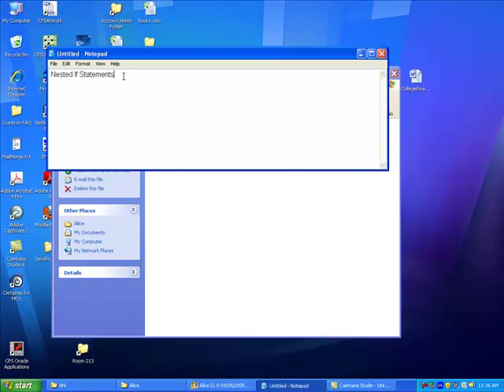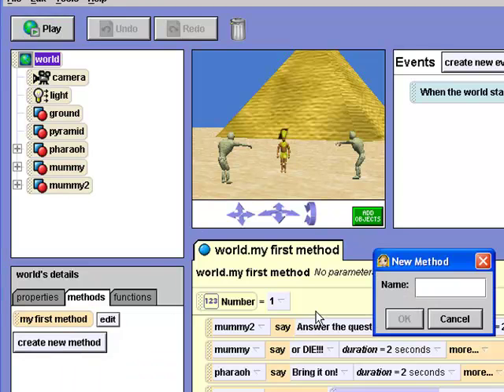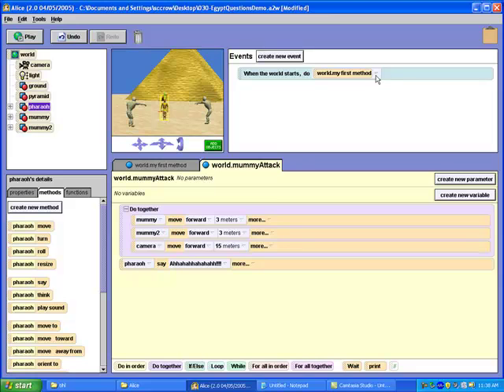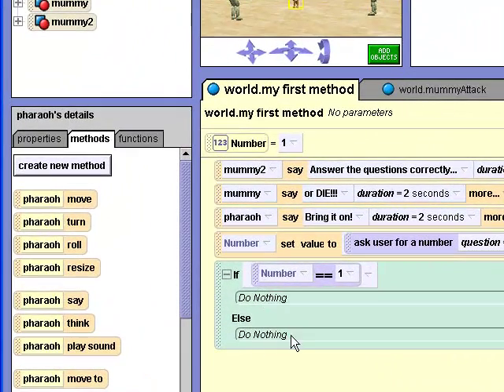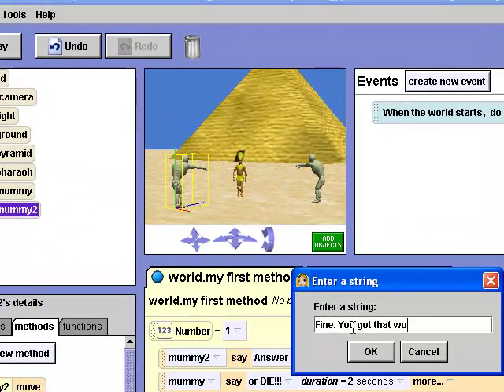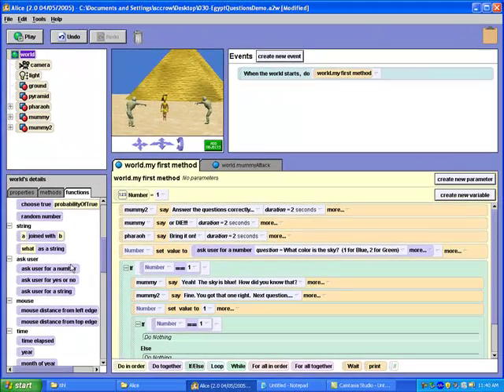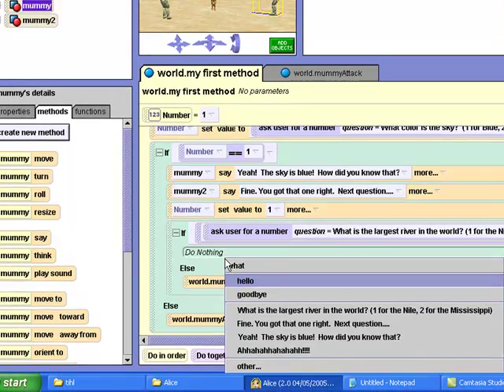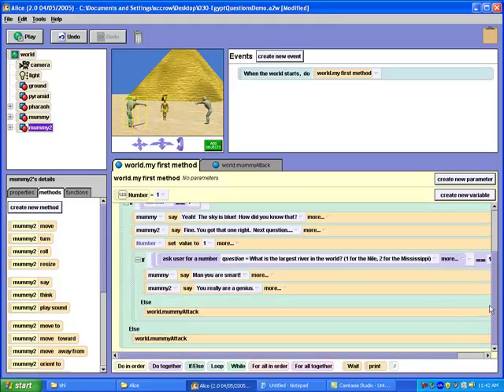030 - Nested If Statements Overview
This brief tutorial shows how a Nested If Statement works in the Alice programming environment.  For a complete, ordered listing of lessons please